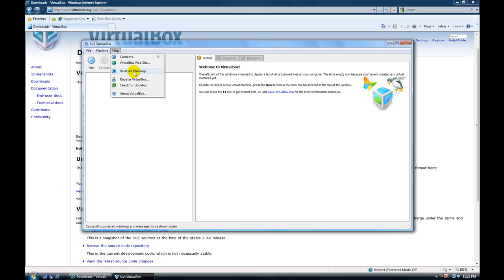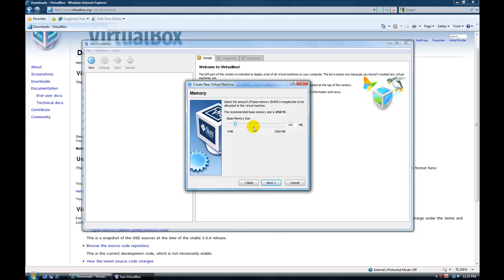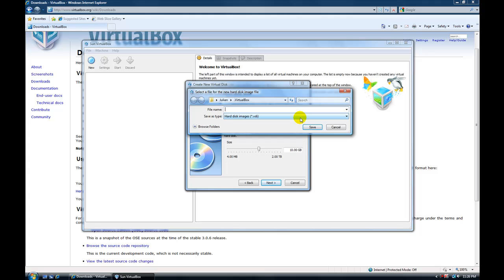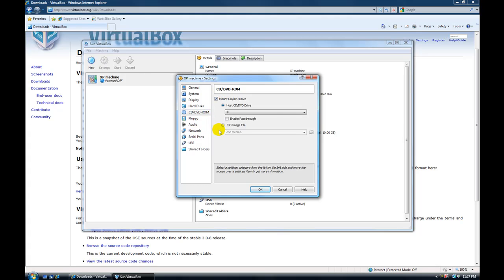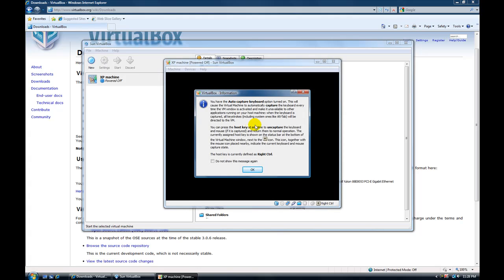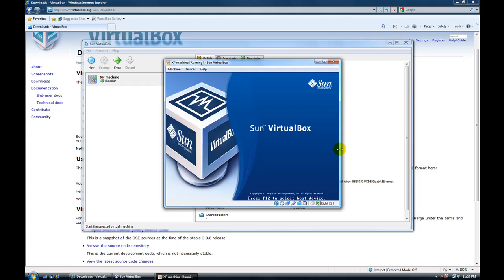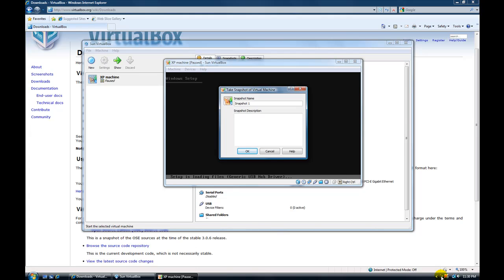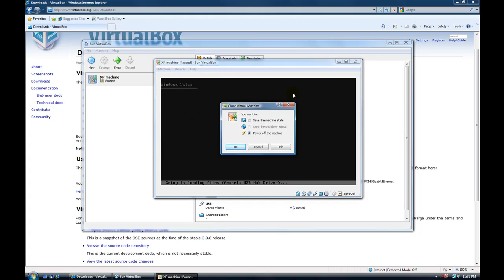How to setup a virtual PC Video 2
none needed